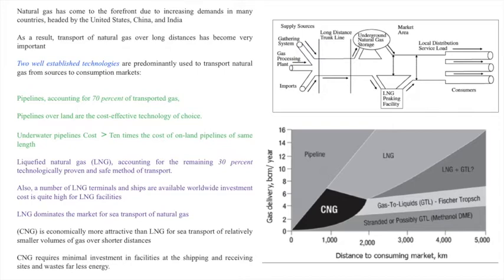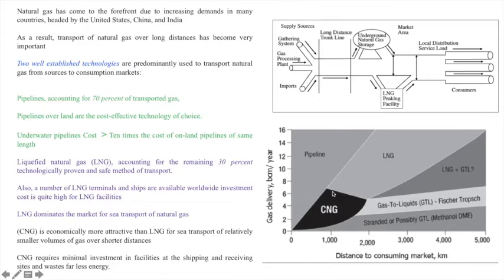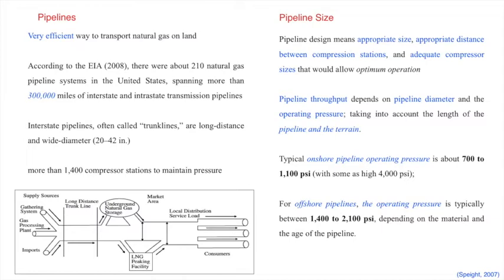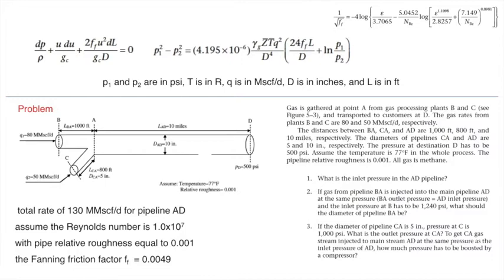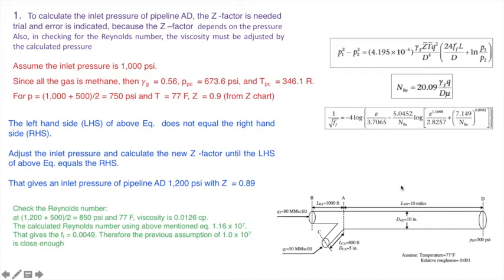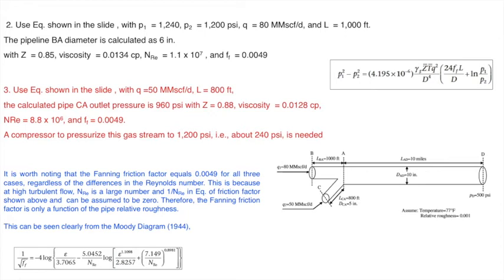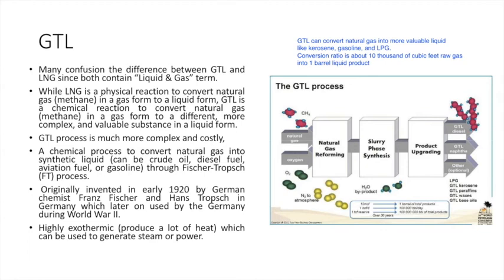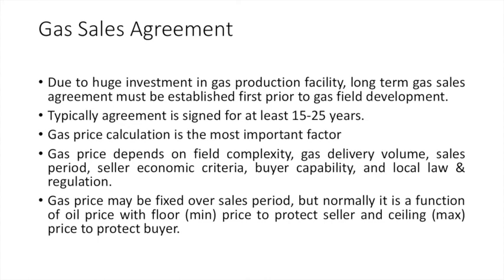SPT_17MPE129_Natural Gas Transportation_Advanced NG Engineering_Part 9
SPT_17MPE129_Natural Gas Transportation_Advanced NG Engineering_Part 9_30/-4/2020